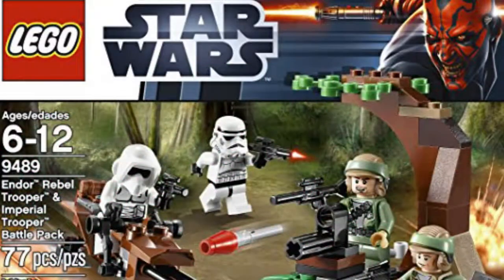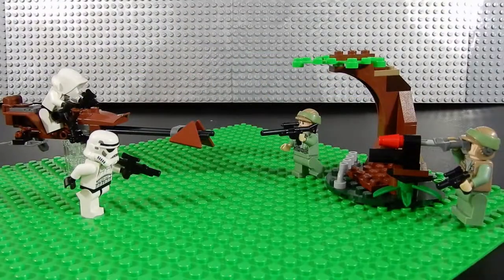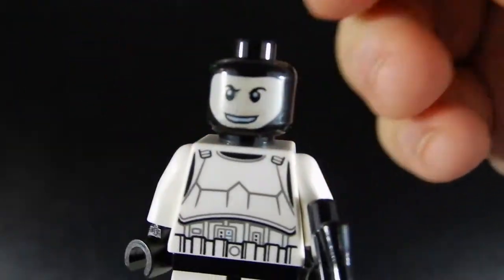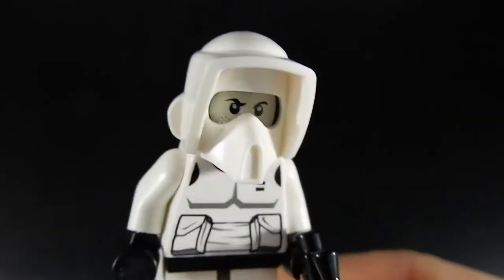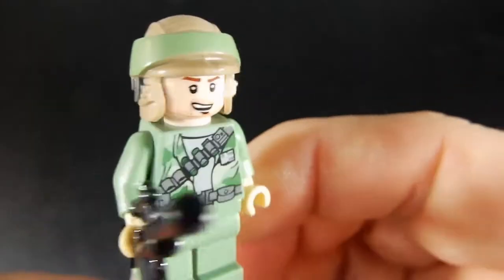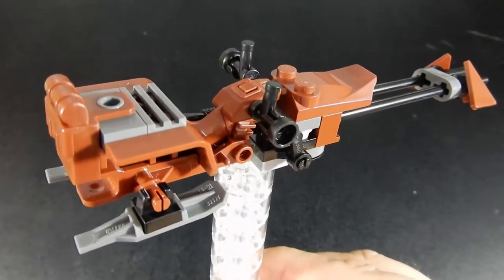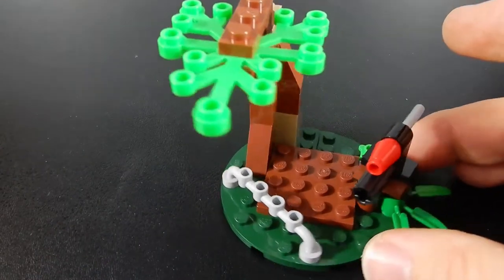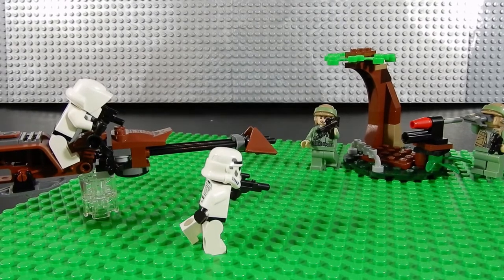Lego Star Wars Endor Rebel Trooper and Imperial Trooper Battle Pack #9489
Endor Rebel Trooper and Imperial Trooper Battle Pack
Set #9489
77 pcs
4x minifigures
Retail $11.99 US